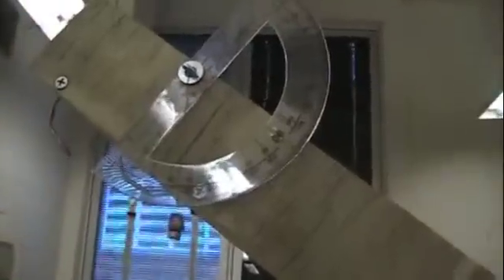Soil Shear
Geotech - Bell